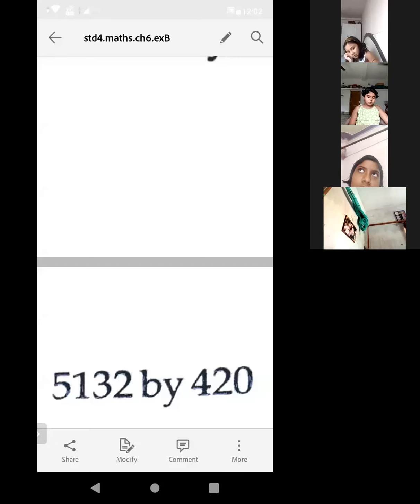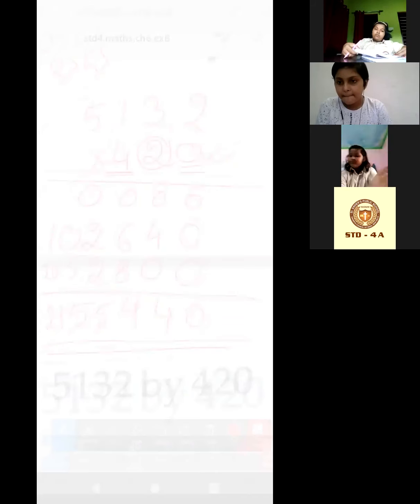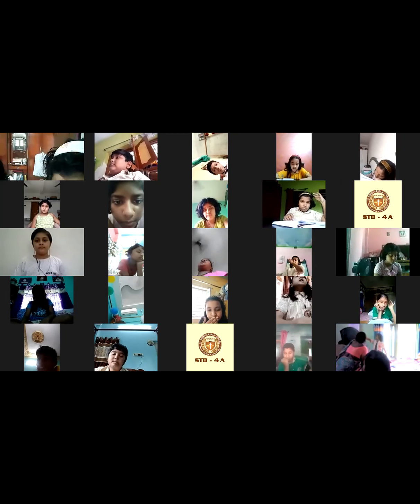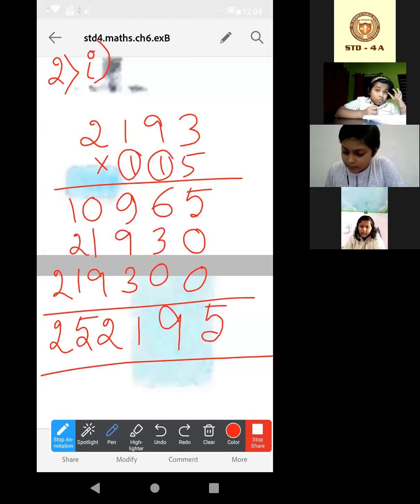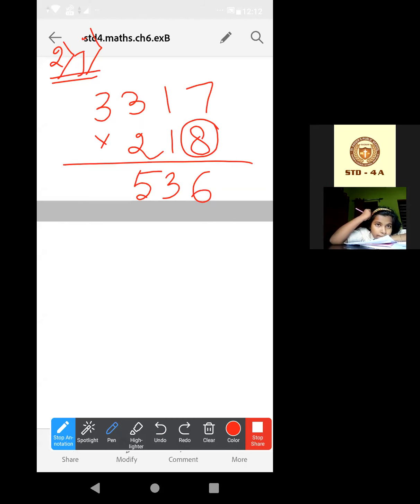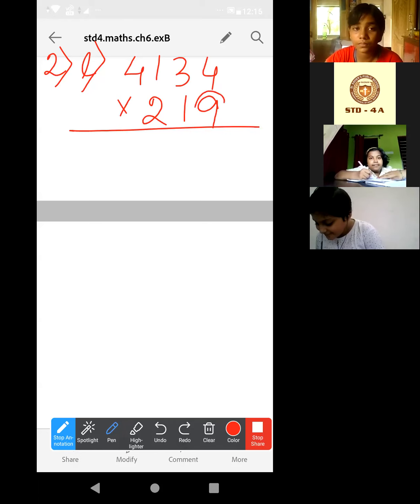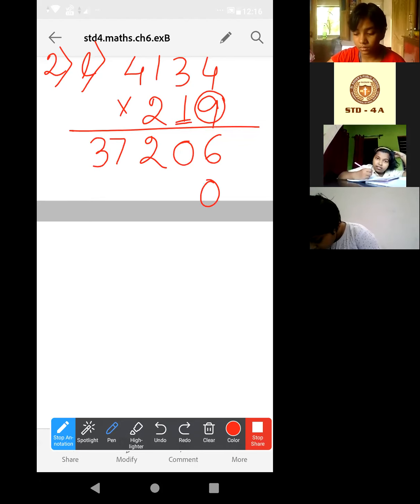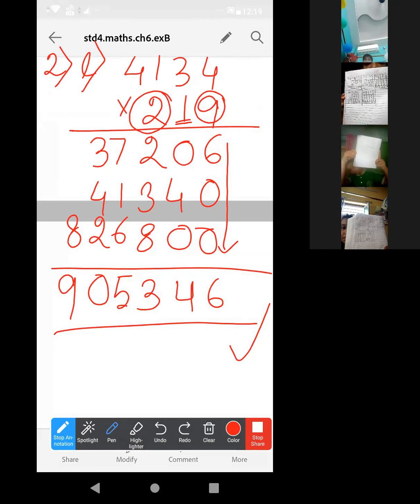06 08 2021 STD4 MATHS